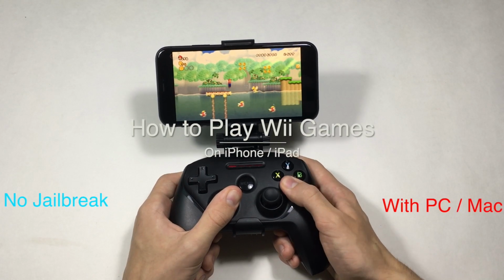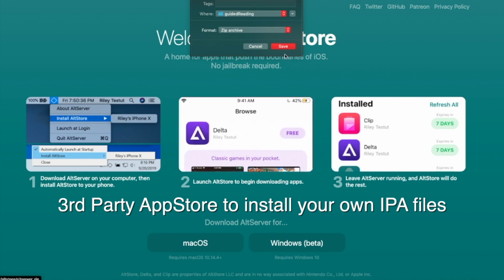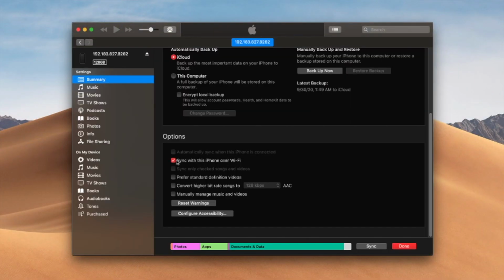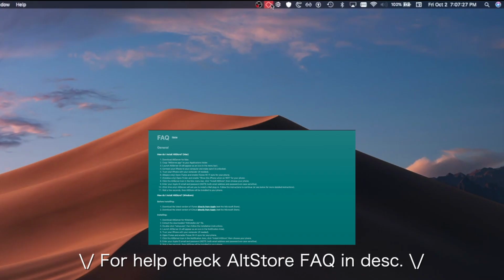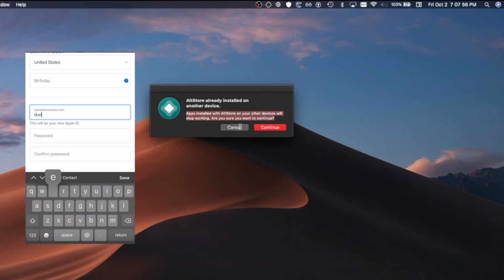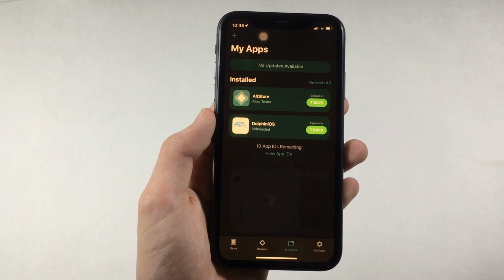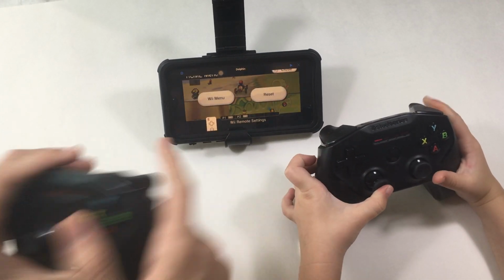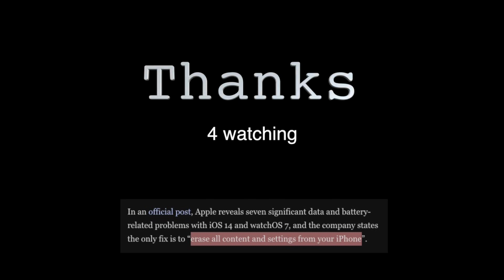How To Play Wii Games iPhone (AltStore) [Easy]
How to emulate Wii games on iOS 13! Use pc/mac with AltStore for FREE!

}}}} N0T3: AltStore tries to automatically resign your apps (to stop revoking after 7 days) if on the same WiFi, but you can also manually click the "# days" button in the app to refresh yourself. {{{{

Create burner Apple ID (if you feel the need to do so)